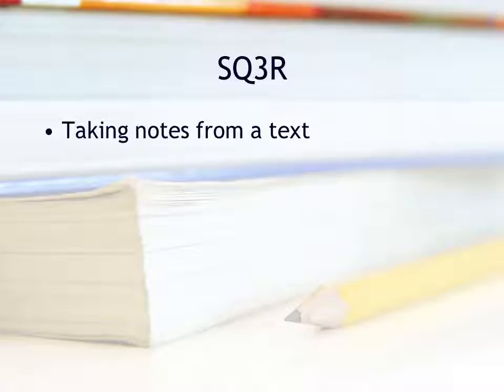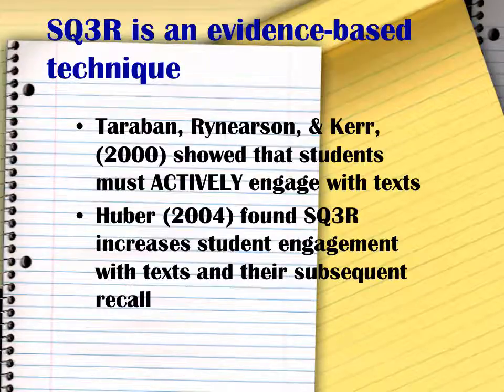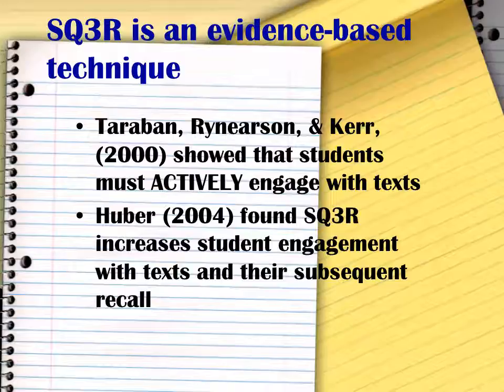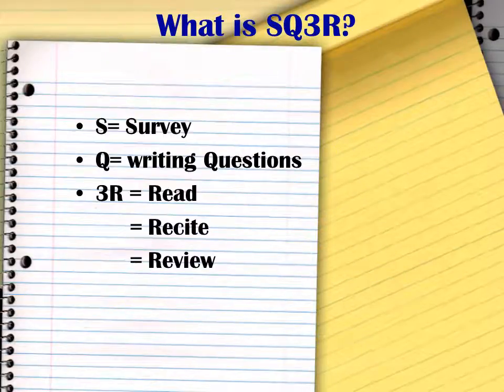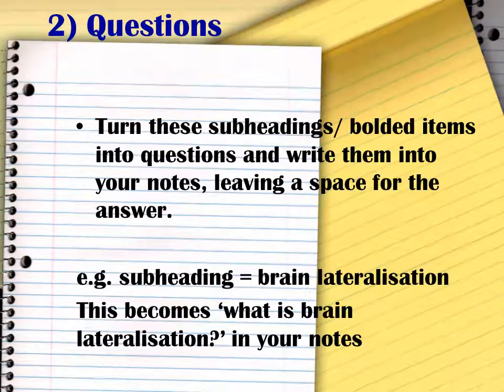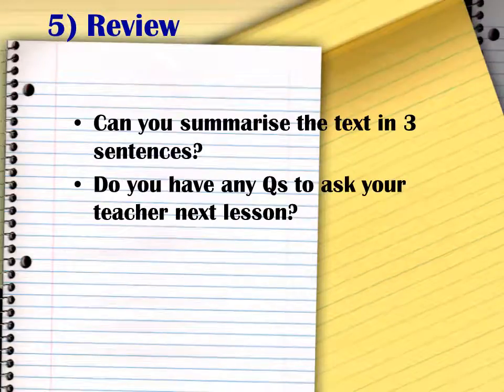SQ3R taking notes from a text